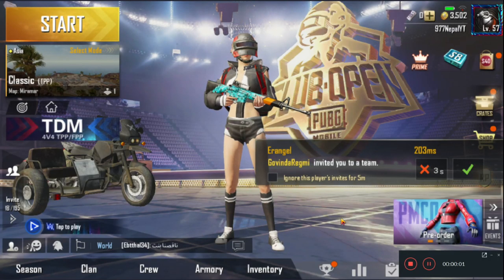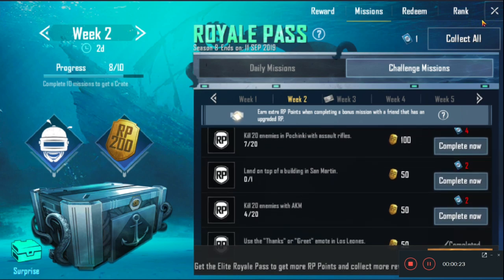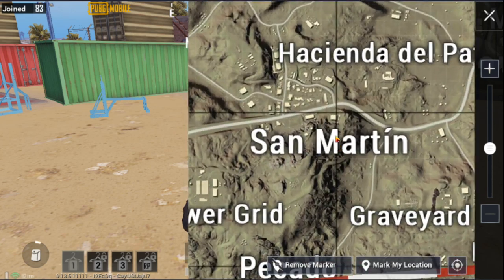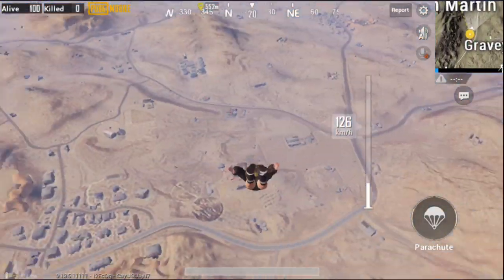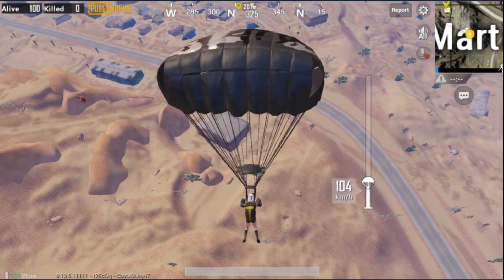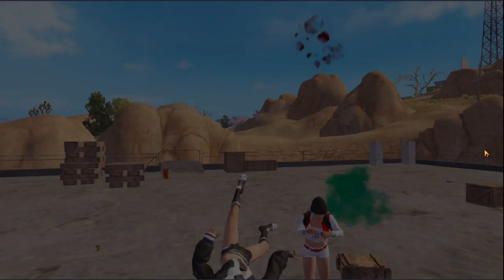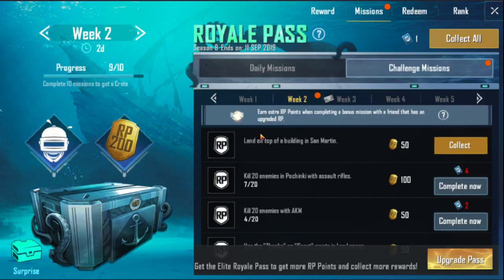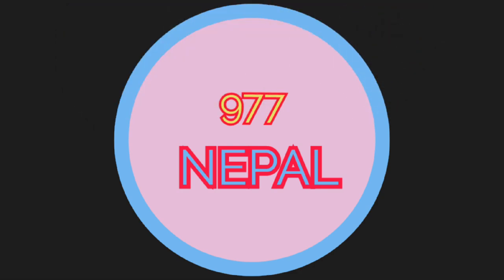Avoid this mistake while you are landing on Top Building of San Martin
This video tells how to
successfully land on the top building of San Martin in PUBG Mobile RP Mission.

Land 3 times on the top of any buildings in San Martin Pubg Mobile Season 8 Missions